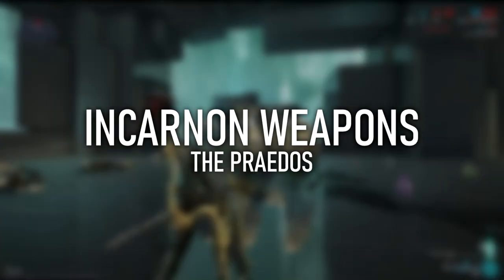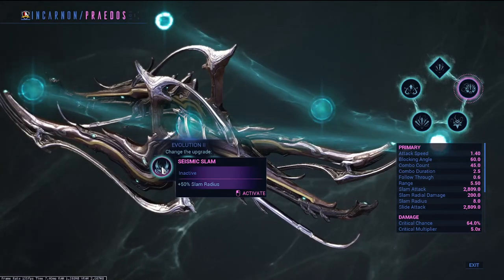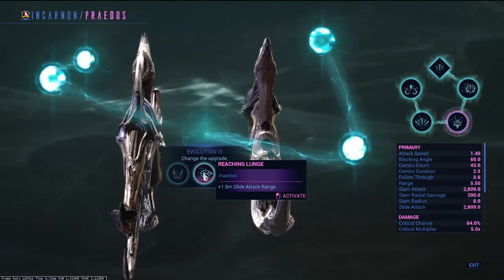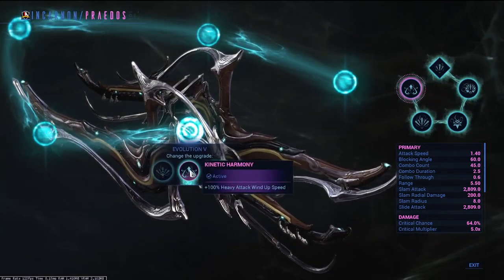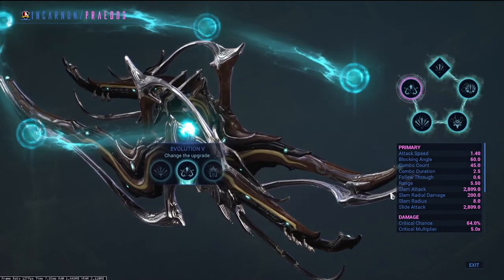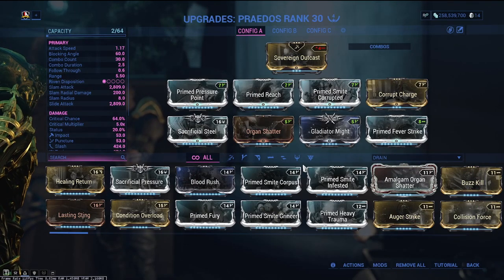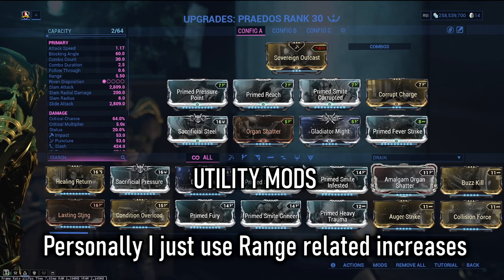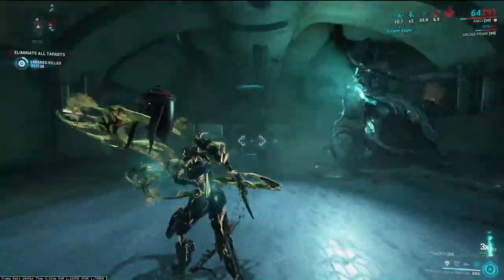GLIDE & COMBOS | Praedos Incarnon | Gameplay, Evolutions & Build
Continuing the series of Incarnon Weapons. In this video we break down and take a look into the Praedos with all its Evolution Stages and possible Builds.